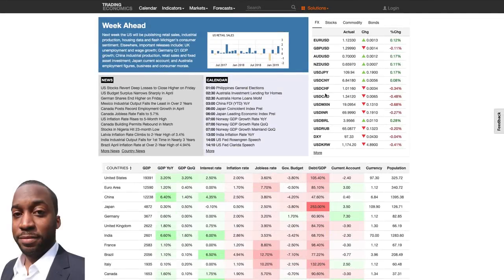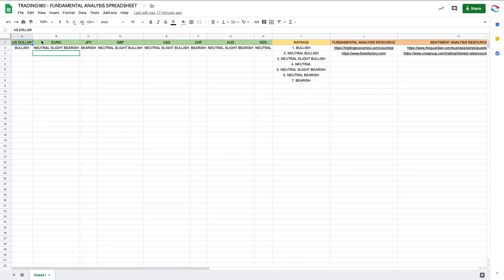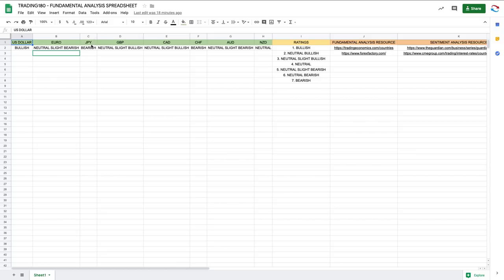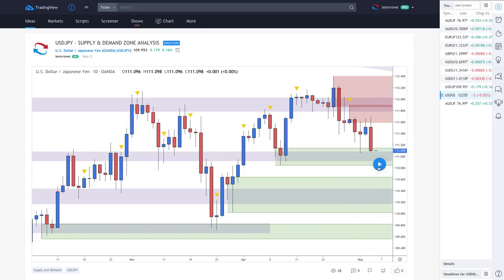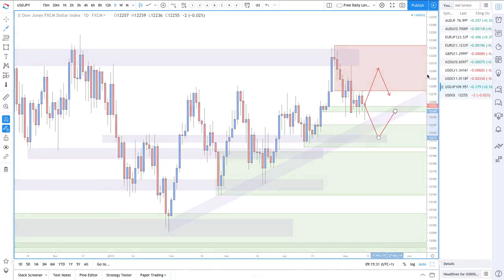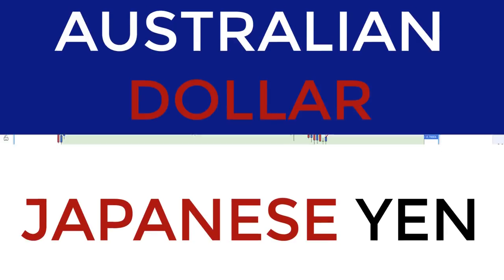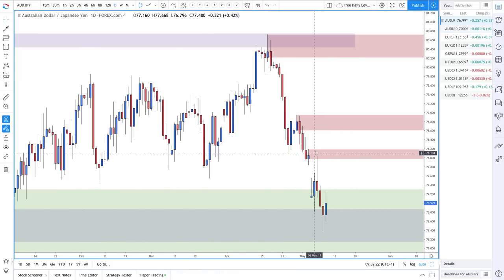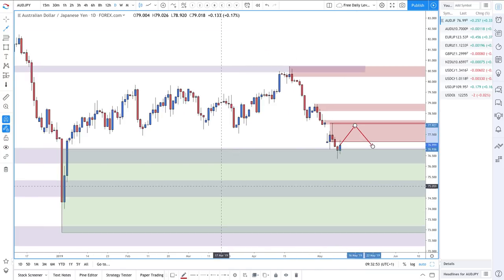SUPPLY AND DEMAND Forex Technical Analysis - Week Starting 12th May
Supply And Demand Forex Pairs Timestamp & Chart Analysis:
05:37 - US DOLLAR INDEX

07:47 - USDJPY

11:40 - USDCHF

13:31 - USDCAD

14:47 - NZDUSD

17:31 - GBPUSD

19:45 - EURUSD

22:03 - EURJPY

23:46 - AUDUSD

25:13 - AUDJPY